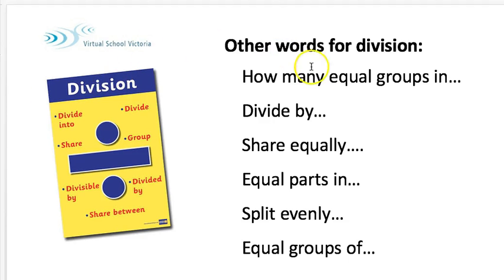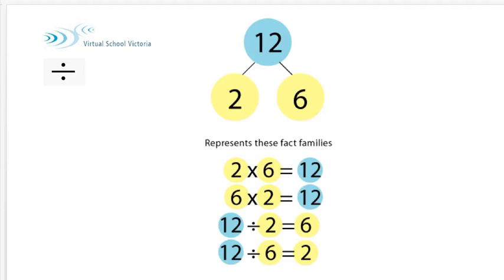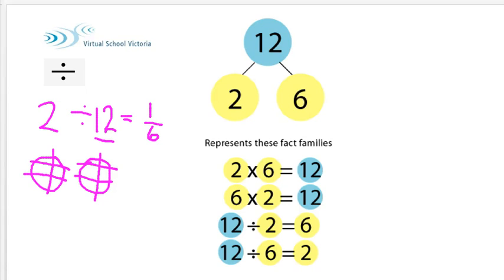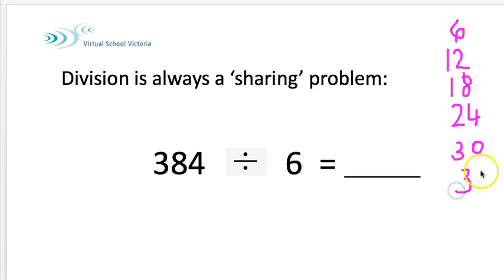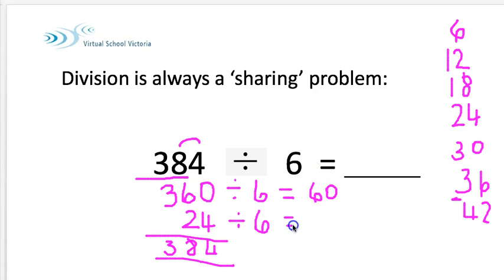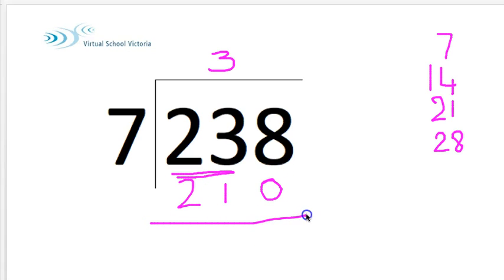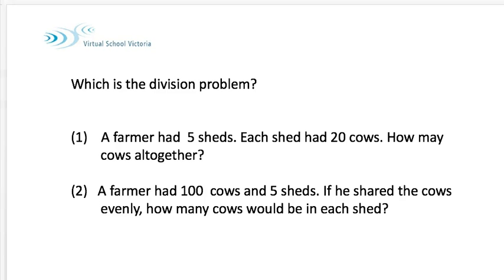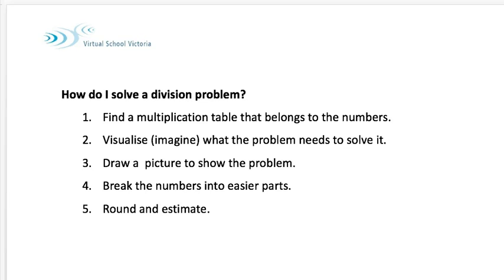Division Basics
Division Basics - how do recognise a division problem? What do you need to know to solve division problems?